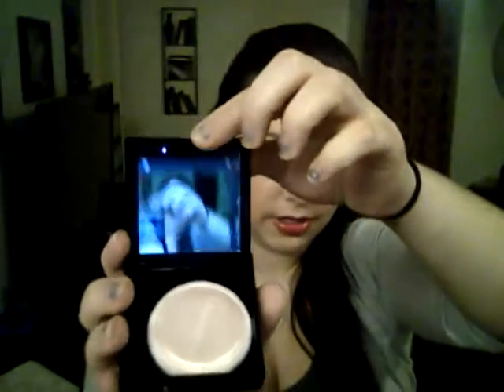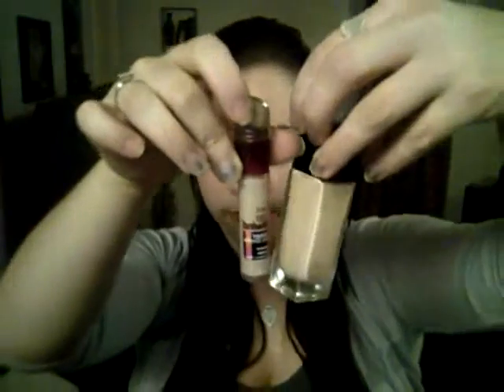Quick Walgreens Haul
Hi guys!
I just wanted to film a quick video for you on the products I picked up from walgreens yesterday. Hopefully I will have another video up in a few weeks letting you guys know what I think about the products after I've used them for a few weeks.

Any comments or feedback it greatly appreciated!